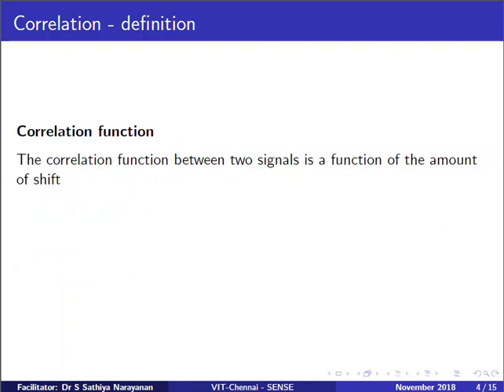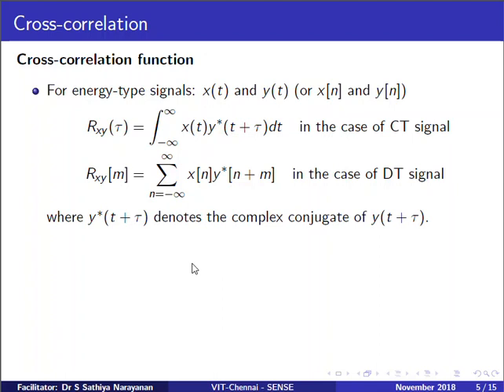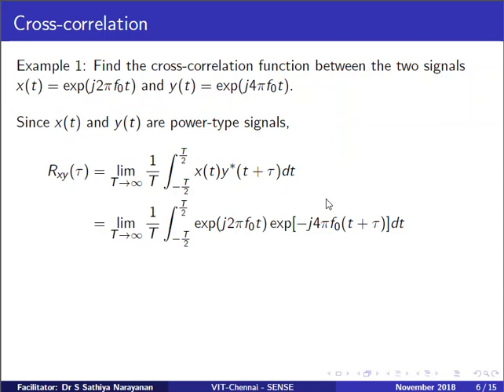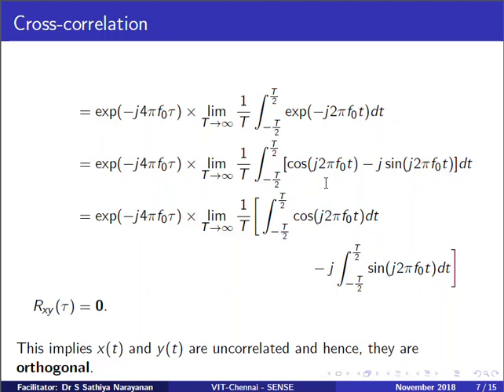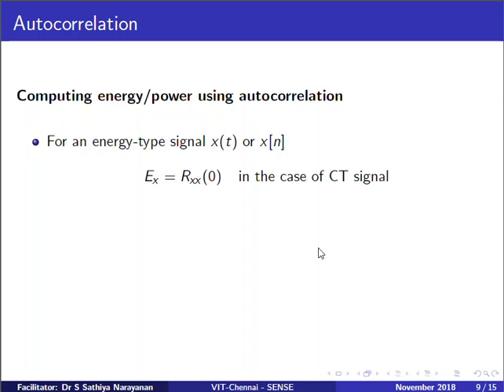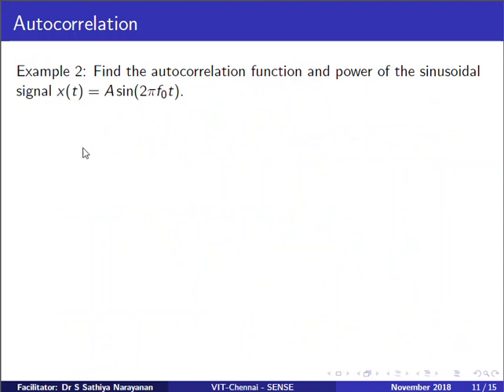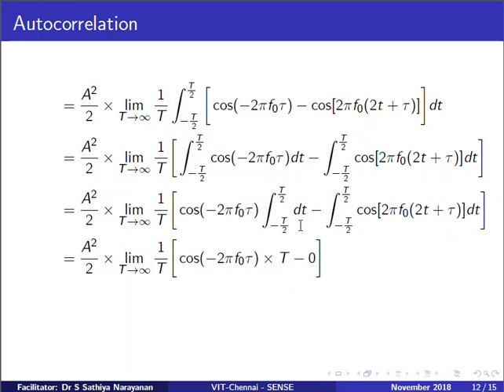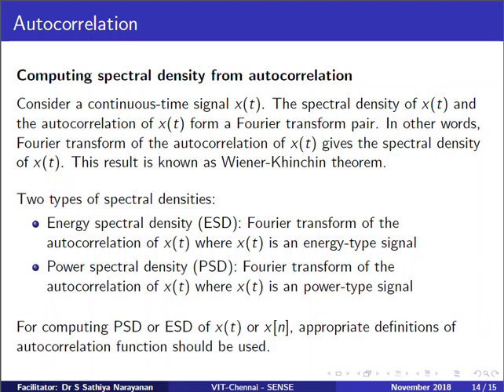Cross-correlation and Autocorrelation (With Example Problems)